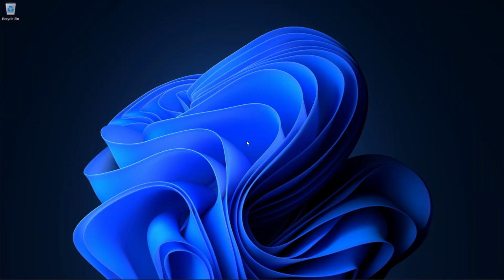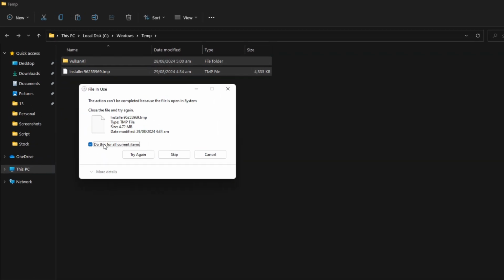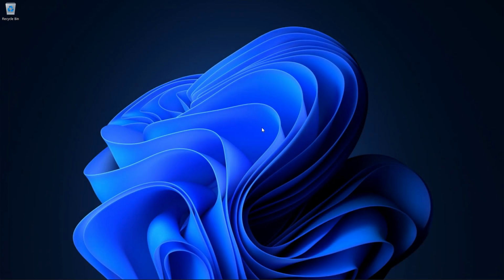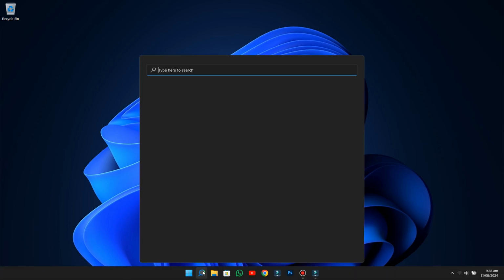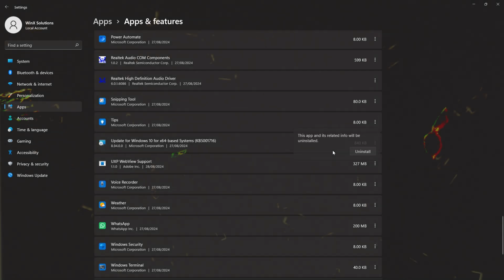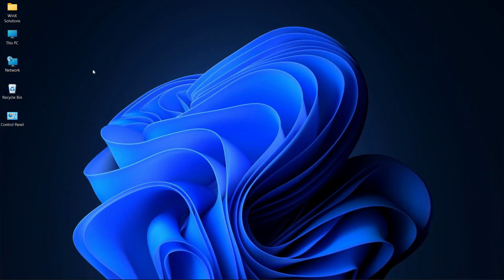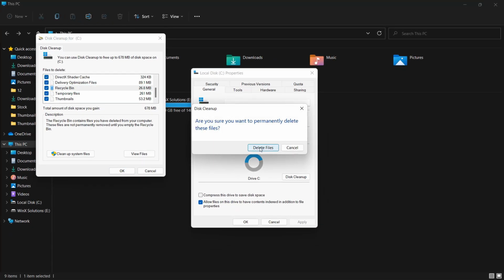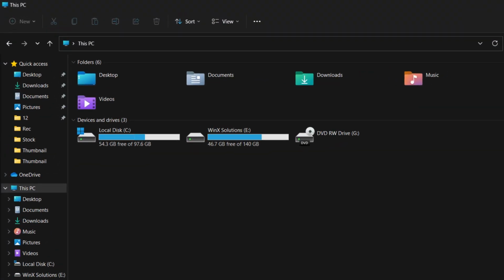How to ACTUALLY Clean the C-Drive in Windows PC⚡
Clean C Drive NOW!
If you want to clean your C drive on Windows 10, or Windows 11, this video is for you.

What to Expect:
🎮 Games
💻 PC Solutions
💡 Tips and Tricks
🎨 Softwares